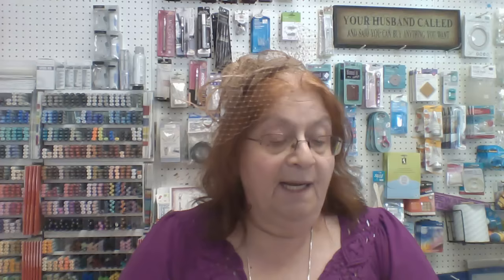New Product Arrivals Tim Holtz Memory Box Caran D'Ache Pencils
New Product Arrivals from Tim Holtz- Stamps - Crazy Dogs and Mini Crazy Cats and Dogs.  Memory Box new dies for Haloween and Christmas.  Caran D'Ache Pencils Supracolor II 80 set - fabulous watercolors.  Review of current card workshops